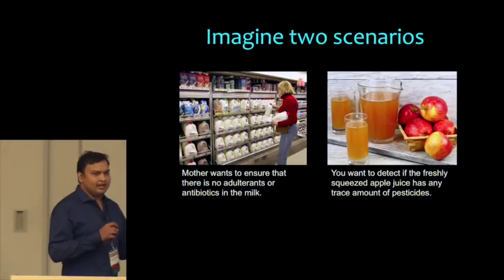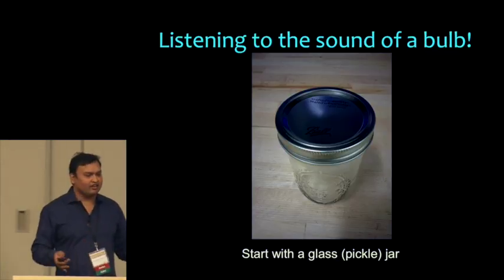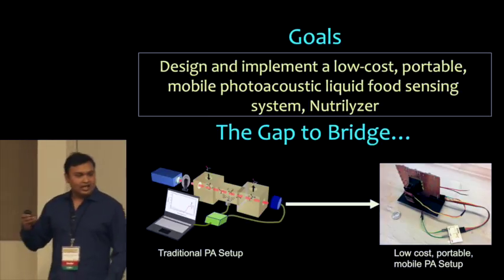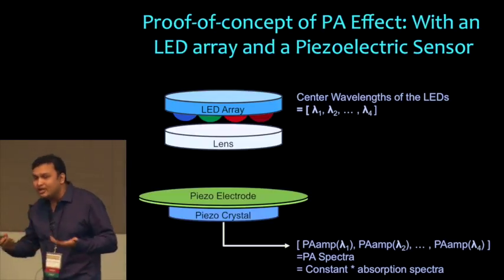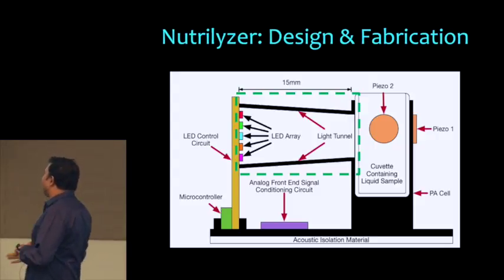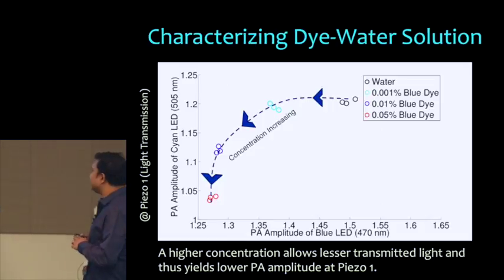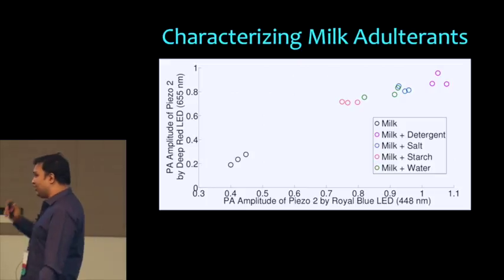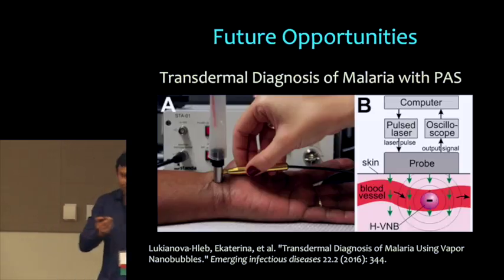SenSys 2016 - Nutrilyzer: A Mobile System for Characterizing Liquid Food with Photoacoustic Effect